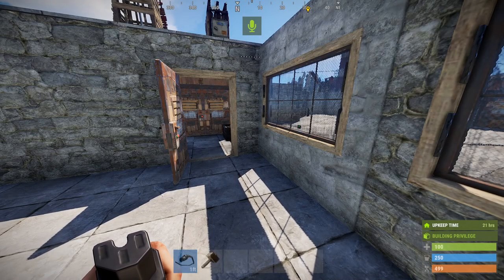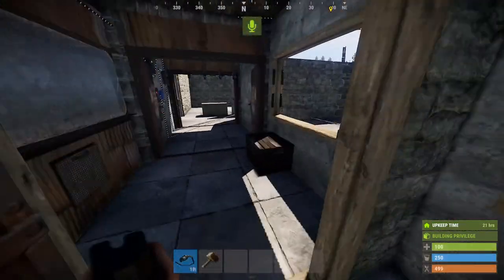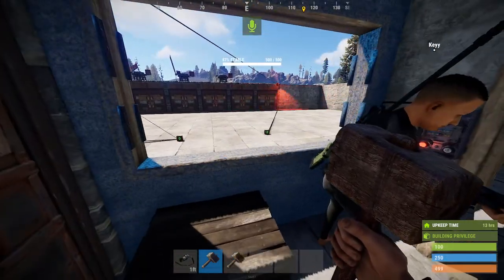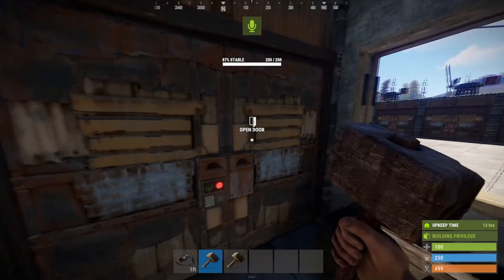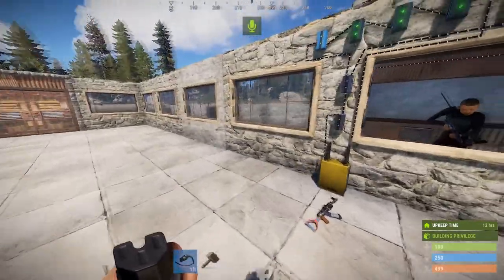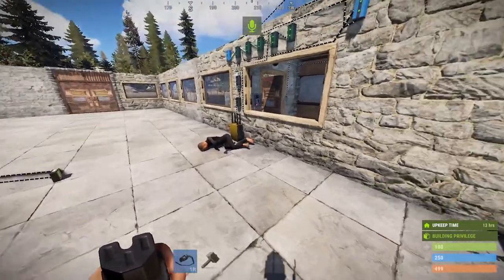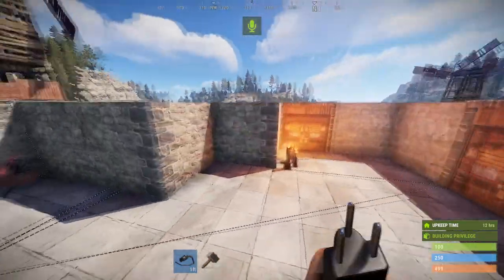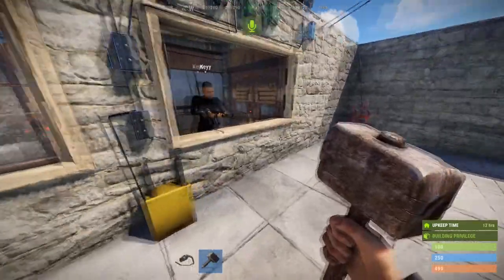Rust Electricity: Shooting Gallery Trap & Reward Game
This is the addition and modifications of the Basic Shooting Gallery build to create a game with some trap, punishment and reward elements along with a few anti-cheat features. This is just a few possible ways to add some fun to the Shooting Gallery. Be Creative!